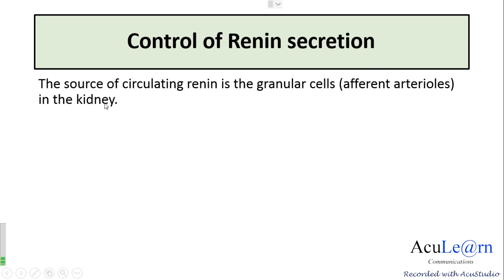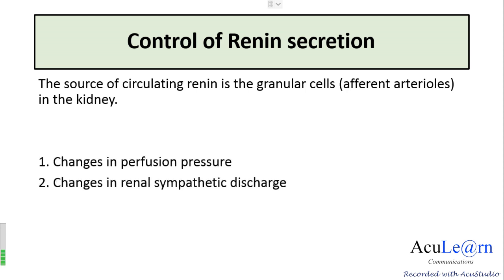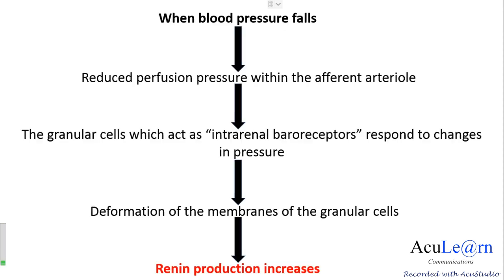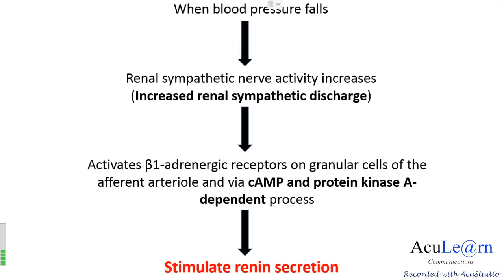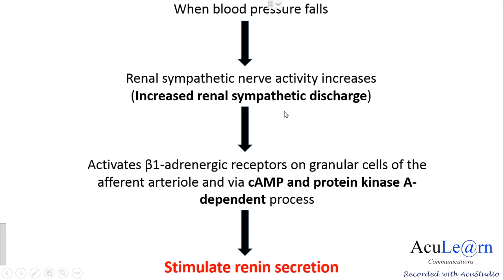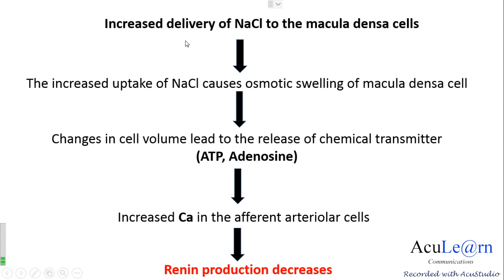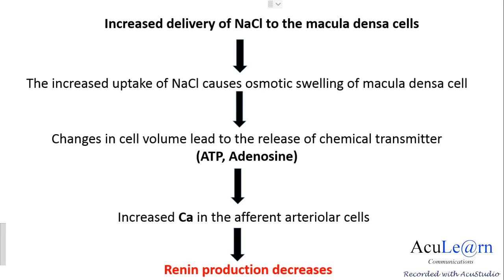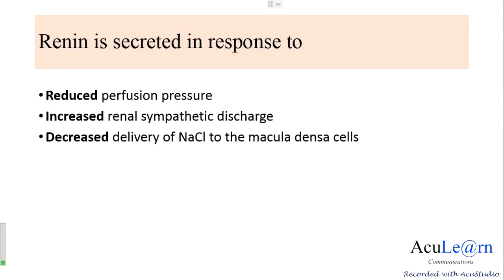Mechanism of Renin release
This video explains the primary mechanisms involved in the regulation of renin secretion. Perfusion pressure, renal sympathetic discharge, sodium chloride delivery to macula densa cells how it influences renin secretion